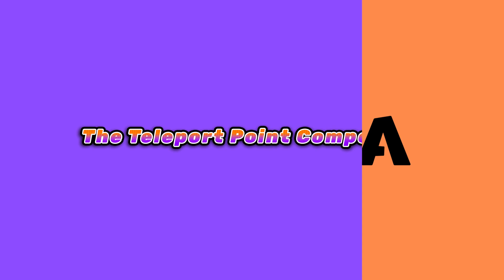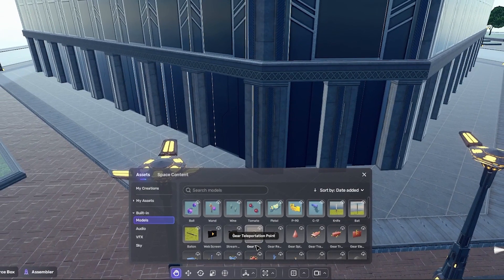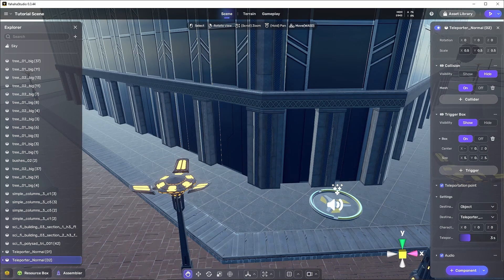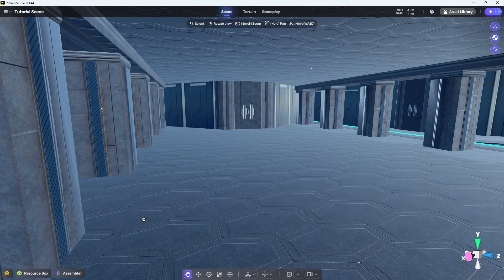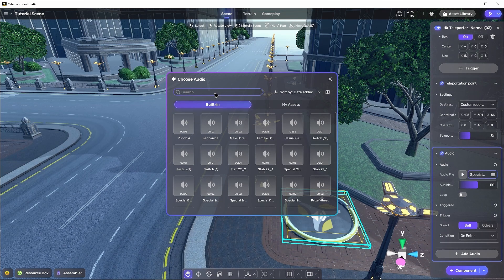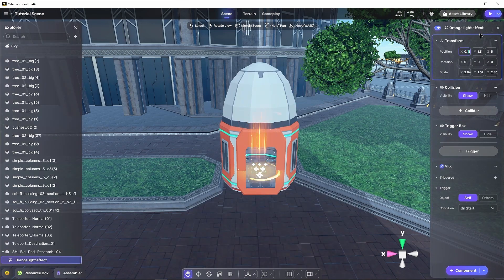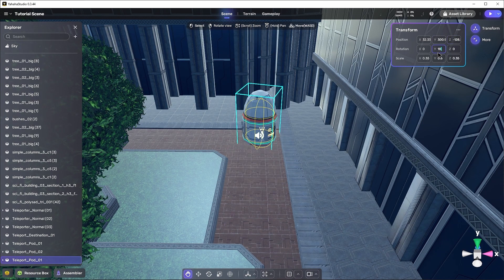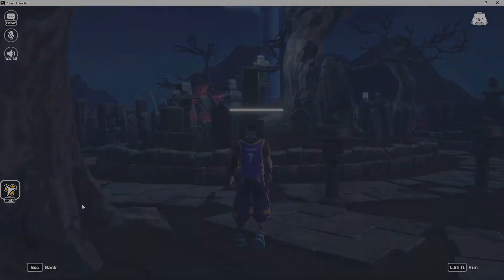YAHAHA Essentials Series #2 - The Teleport Component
Welcome to the YAHAHA Essentials Tutorial Series. Here we will take you through a journey of learning, starting with the basics.

In this episode we take a look at the Teleport Component and how you can use it to move around your space.

Getting started 00:00
Teleporters in a scene 00:58
Coordinates 03:44
Building a teleporter 06:30